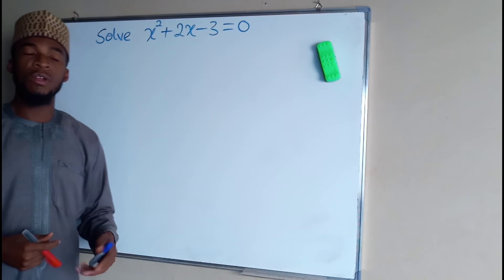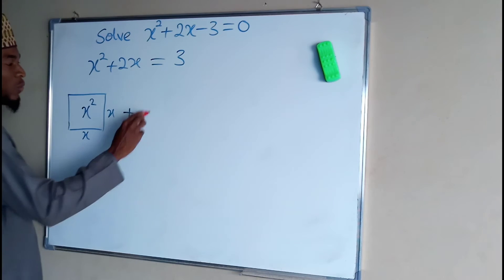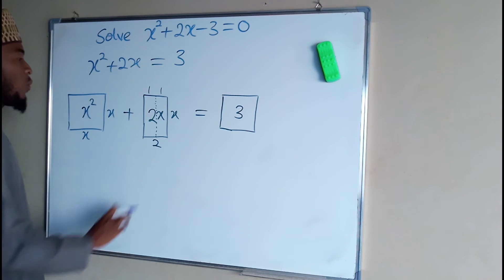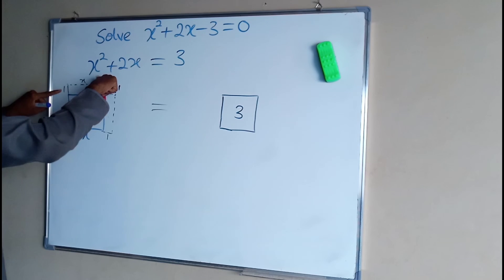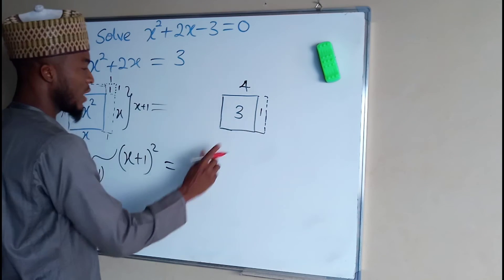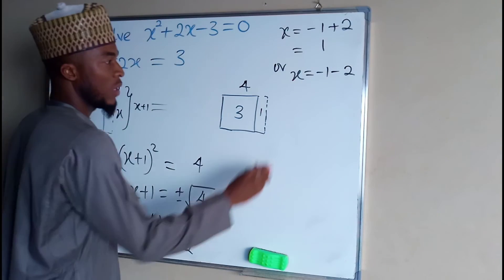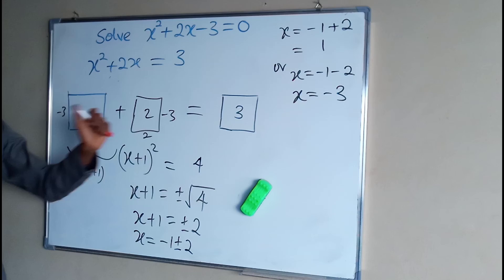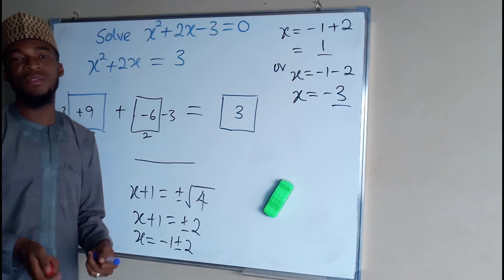How to solve quadratic equation using Geometry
Geometry is all about shapes and their properties. If you like playing with objects , or like drawing, then geometry is for you.

In this video, I'll show you one of the applications of geometry in solving quadratic equation.